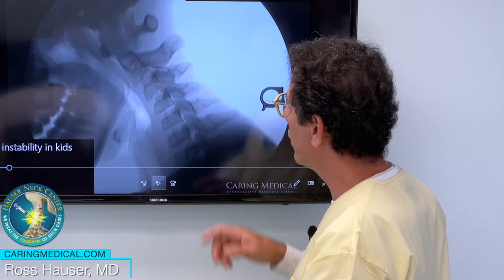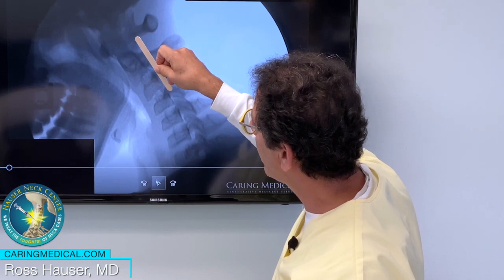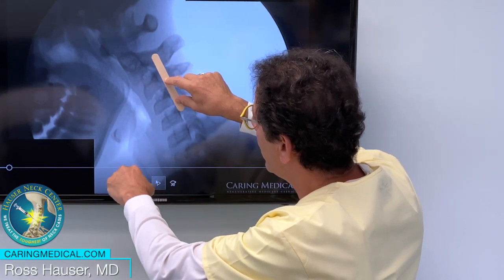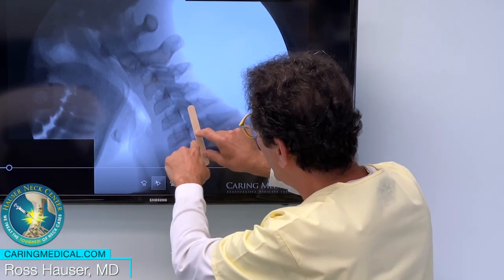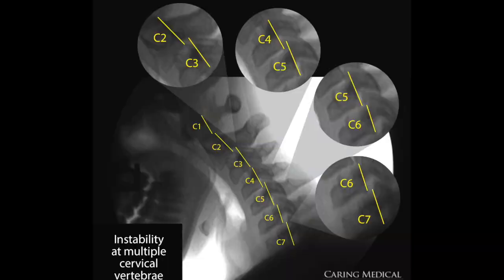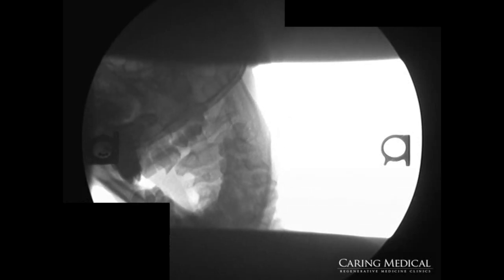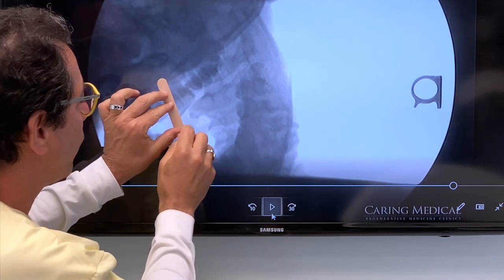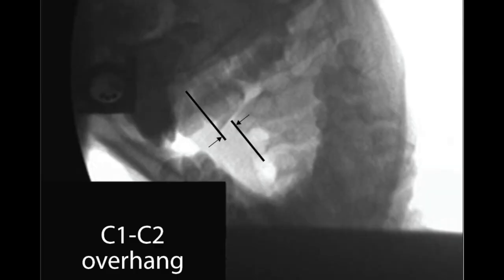Cervical instability in kids - DMX case review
Ross Hauser, MD discusses how Digital Motion X-ray can be helpful in finding out if cervical instability could be the cause of unresolved chronic pain issues that more kids are facing these days. He reviews the DMX from a pre-teen patient of his who has been treated with Prolotherapy to the neck.